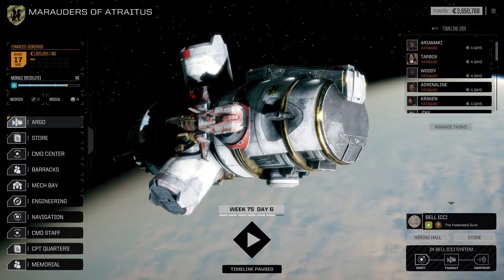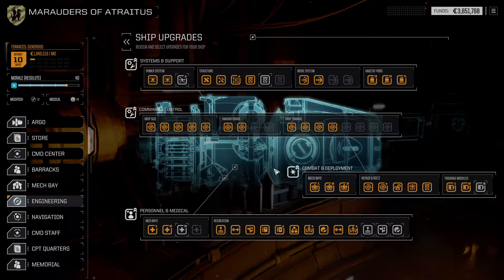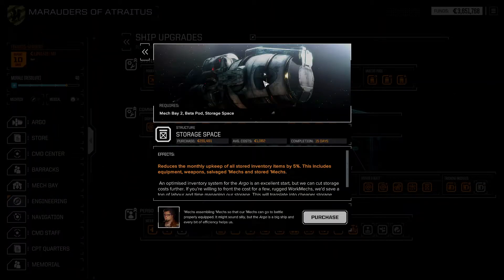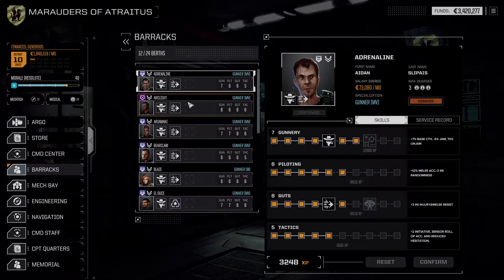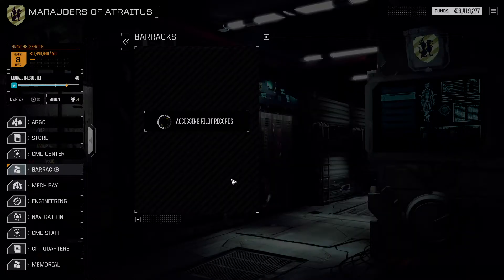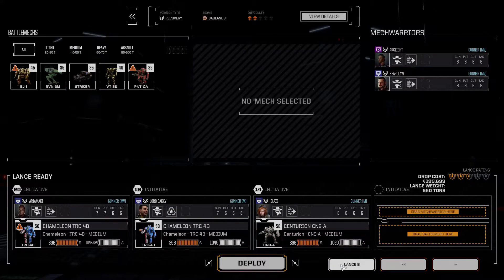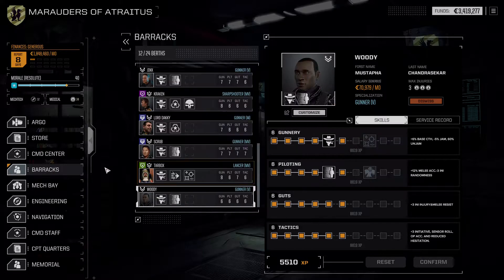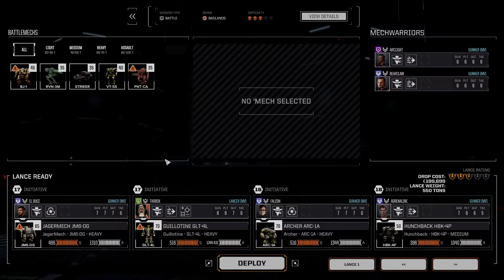RogueTech | Treadnought | Episode 83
...Less exciting than I hoped, tbh